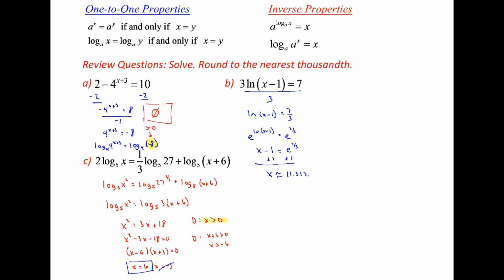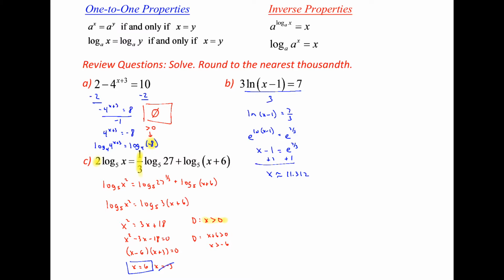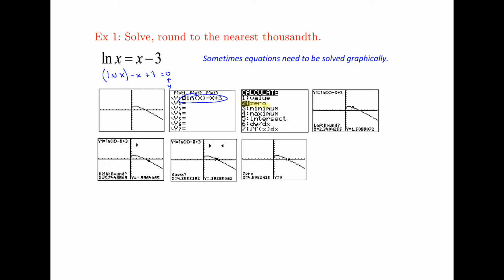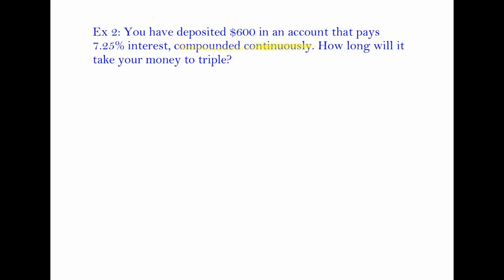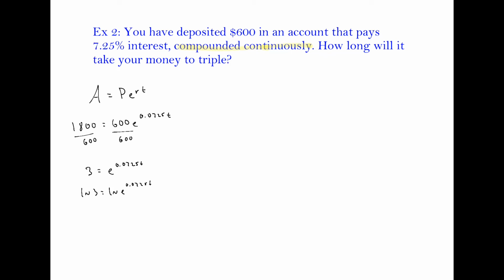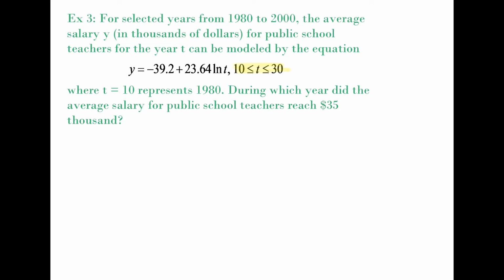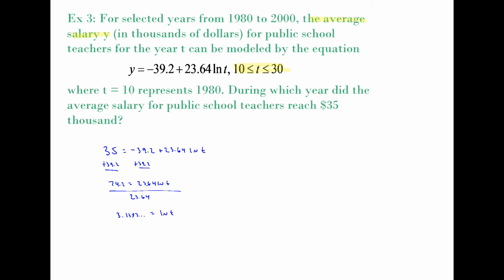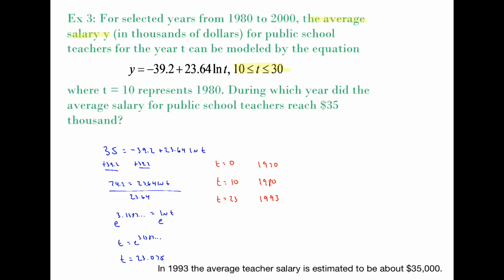3.4B Solving Exponential and Logarithmic Equations